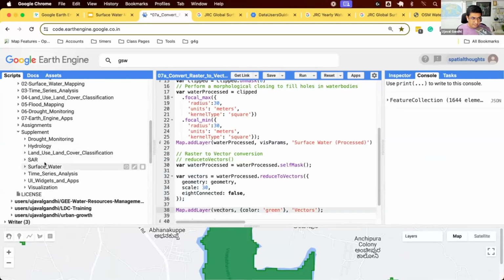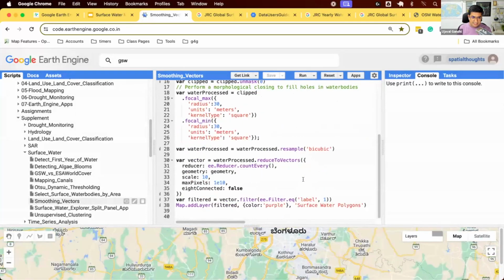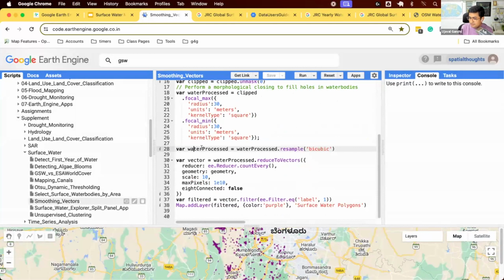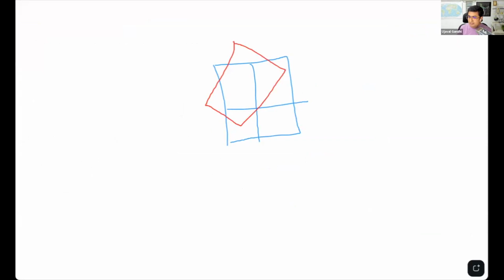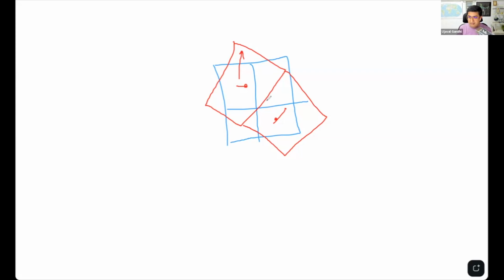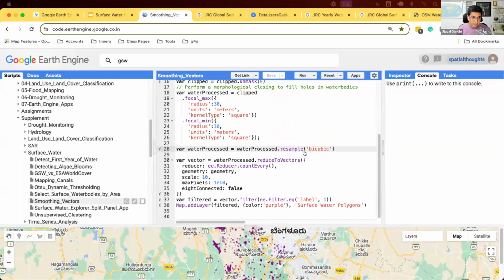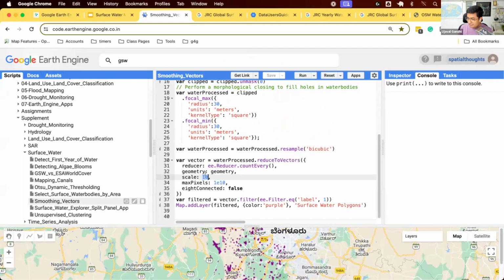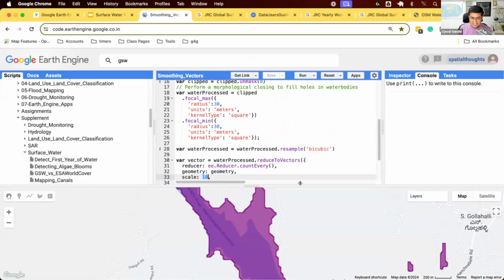Supplement - Smoothing Vectors - GEE for Water Resources Management